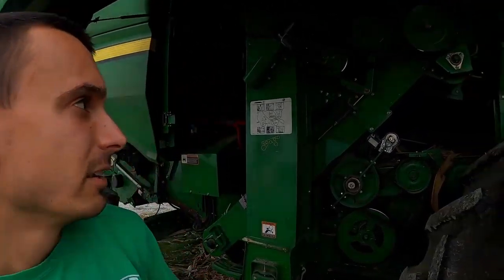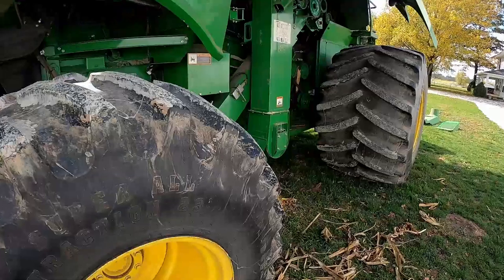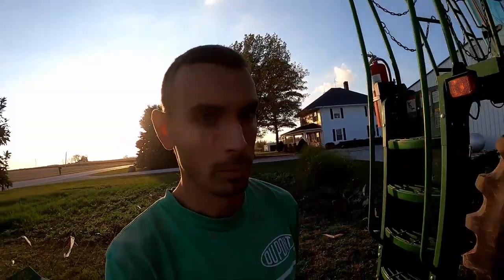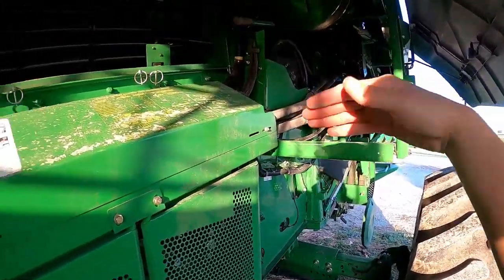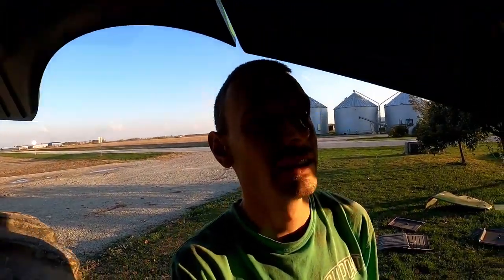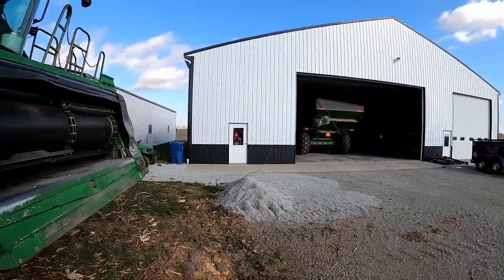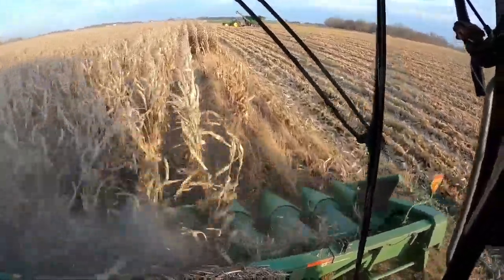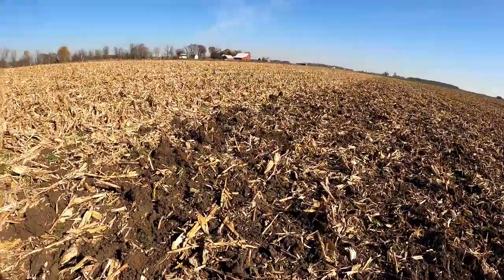Organic Corn Harvest 2020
Cleaning out the combine and getting ready for organic corn harvest. I show how the combine works and talk about drying organic corn. I also show disking down corn stalks

"For the LORD grants wisdom! From his mouth come knowledge and understanding. He grants a treasure of common sense to the honest. He is a shield to those who walk with integrity." Proverbs 2:6-7